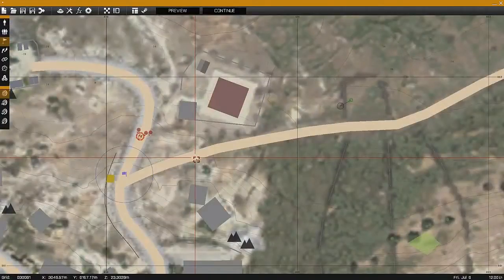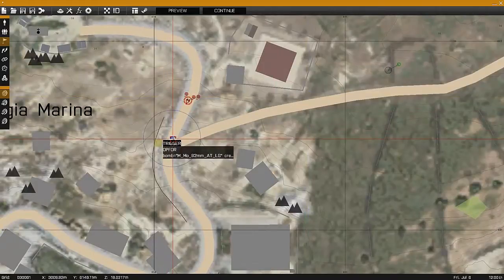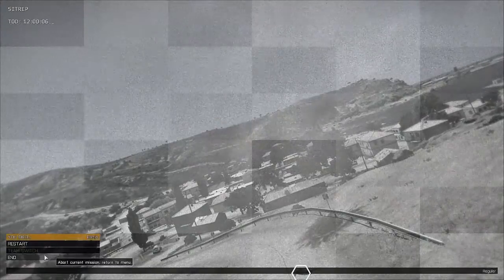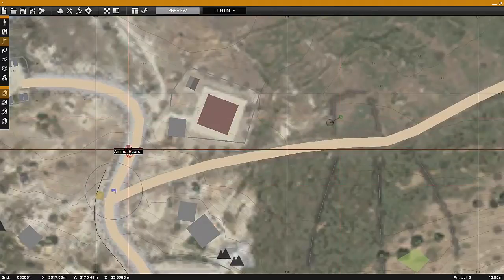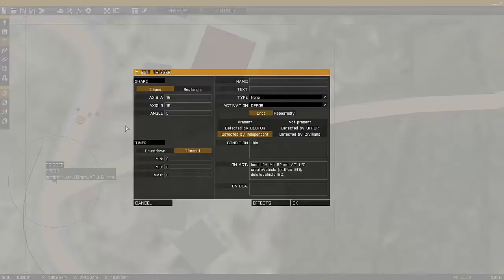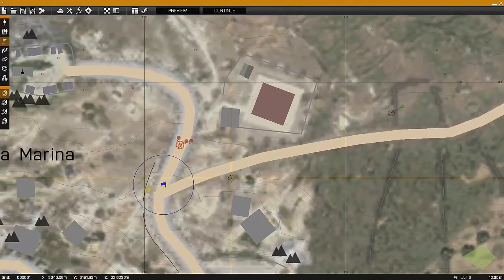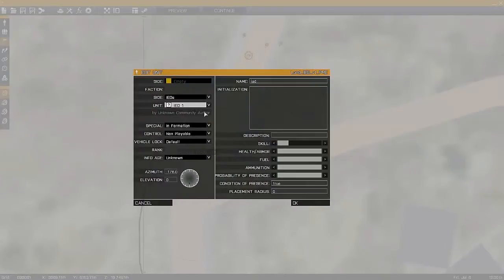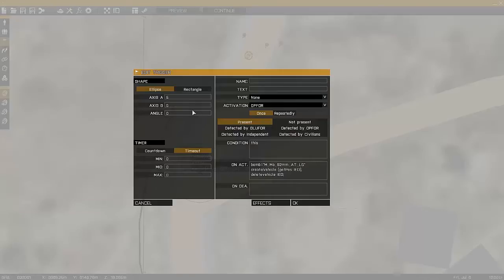ARMA 3 Editing - Creating Simple IED's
In this tutorial I show how to setup a simple IED.

In the example a CSAT unit patrols a road which is being observed by an explosive specialist waiting with an IED placed.

Simply lay down a trigger and set the activation to the desired faction, next set the desired detection parameters, then set axis A and axis B to the desired size.

Place this line in the triggers activation field.  (object1 being the name of the object used for the IED)

bomb="M_Mo_82mm_AT_LG" createVehicle (getPos object1); DeleteVehicle object1;